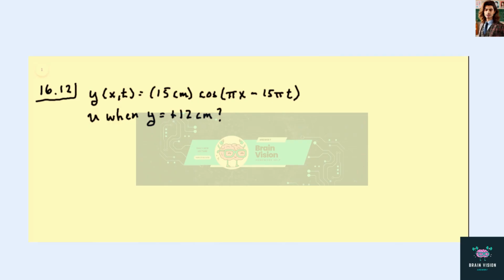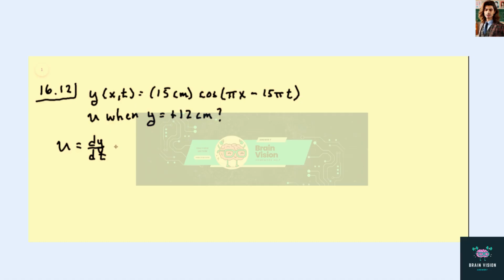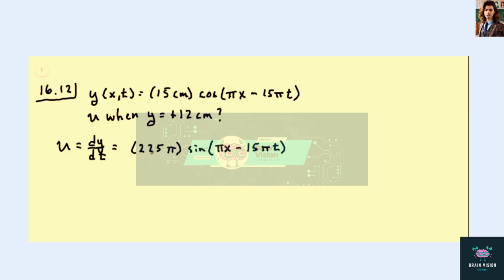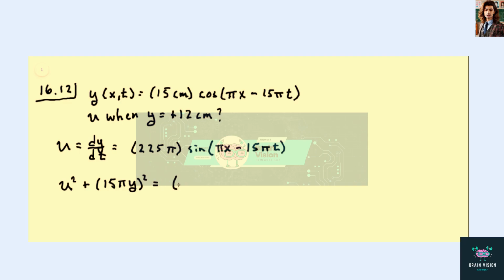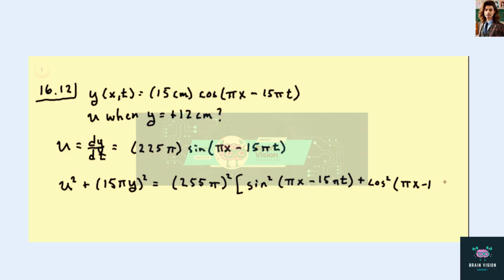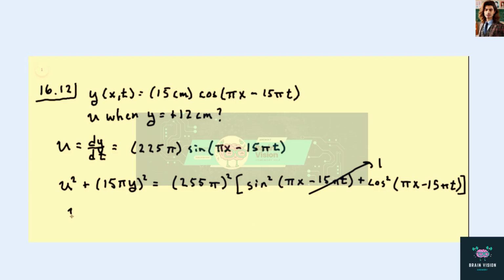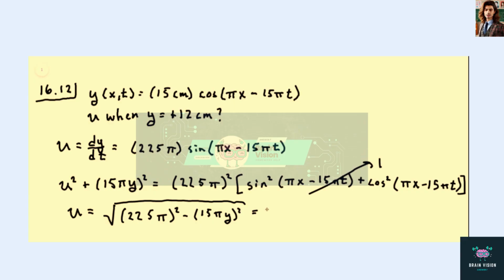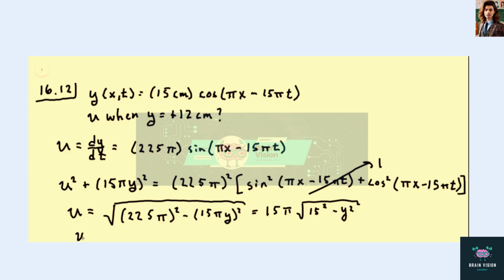The function with in meters and in seconds, describes a wave on a taut string. What is the transvers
The function with in meters and in seconds, describes a wave on a taut string. What is the transverse speed for a point on the string at an instant when that point has the displacement